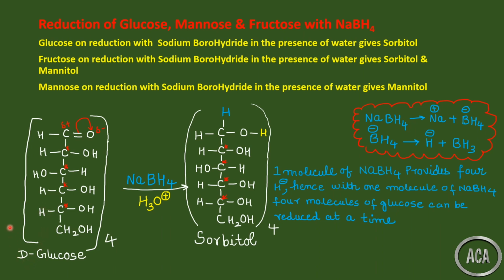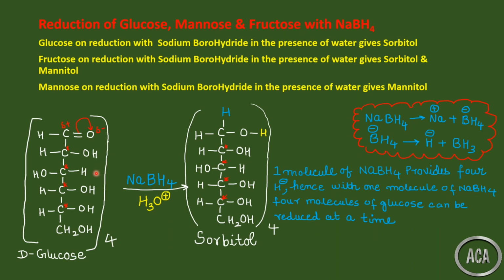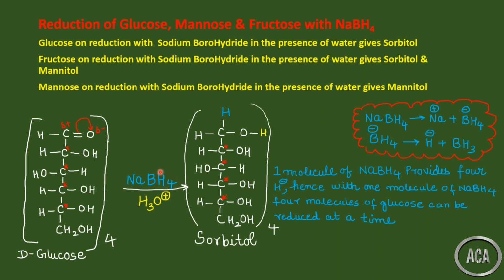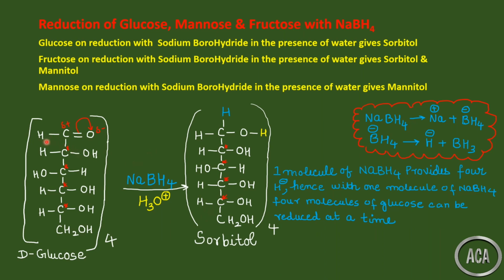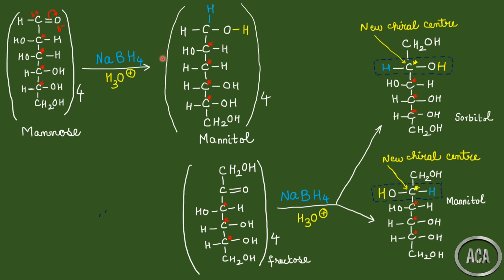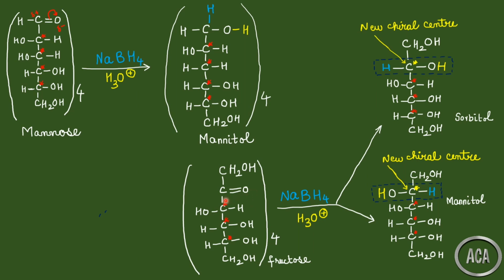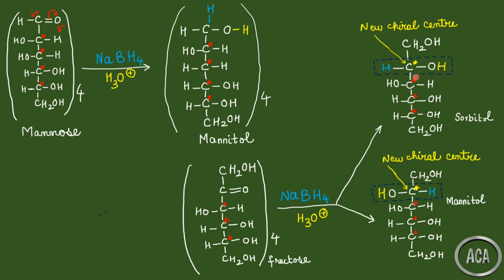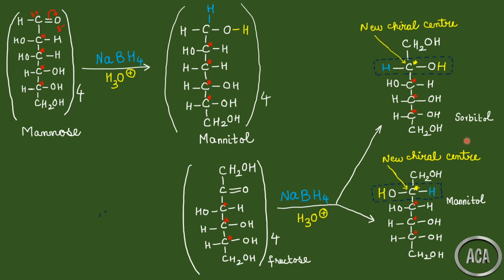reactions of glucose/reduction of glucose/ NaBH4/carbohydrates/biomolecules